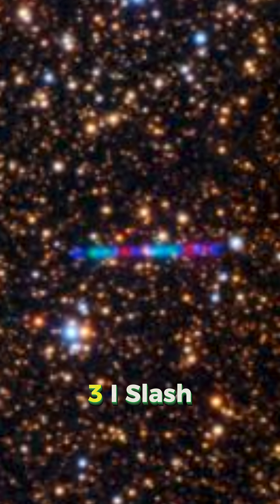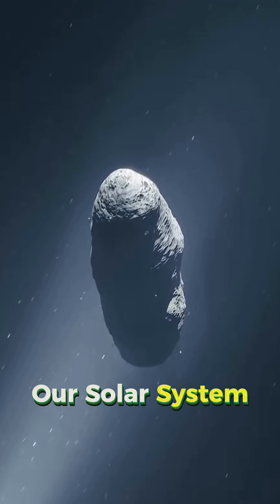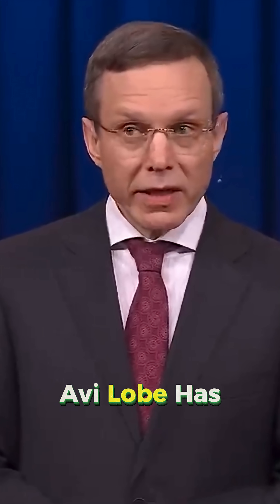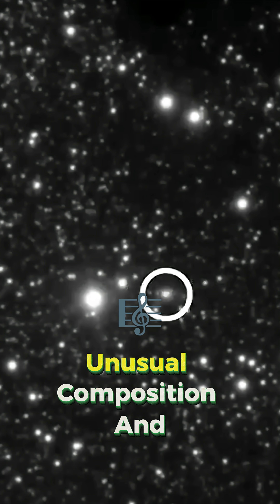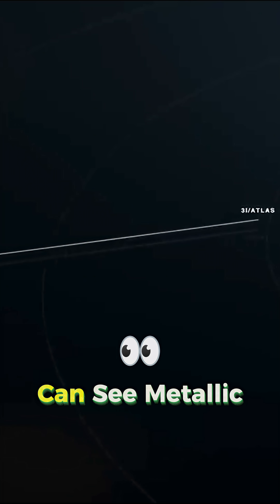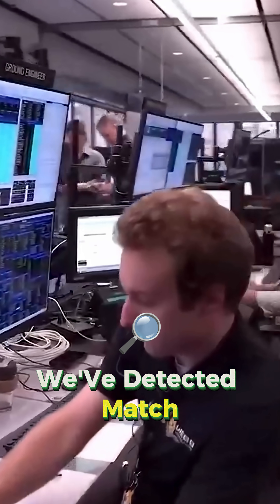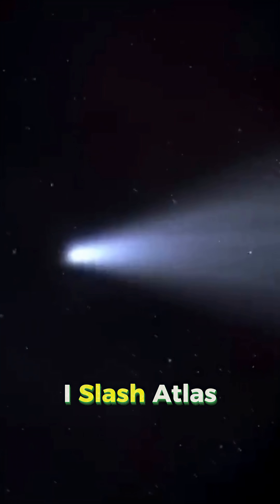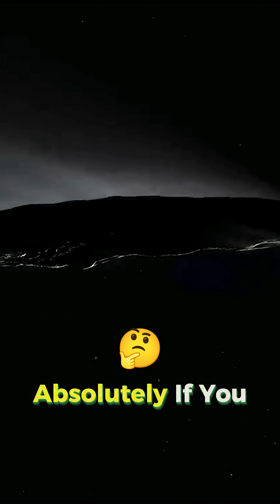What’s Actually Going On With 3I/ATLAS?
Real question: is 3I/ATLAS just a comet… or an alien probe passing through our solar system? People are suspicious because everything about it is strange its chemistry, its dust, even its jet patterns don’t match what we normally see from comets. Harvard astrophysicist Avi Loeb has suggested it might be artificial, pointing to its unusual composition and odd behavior as possible clues.